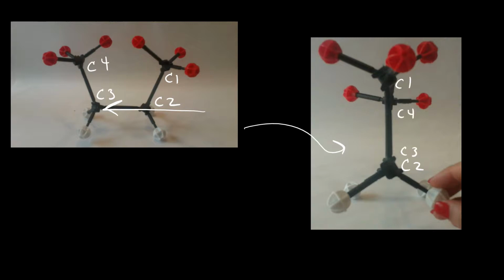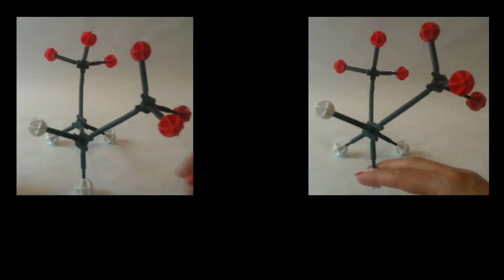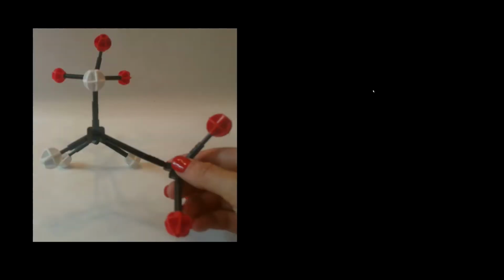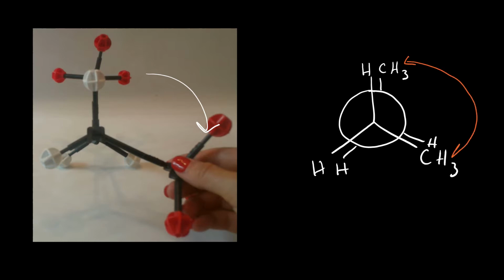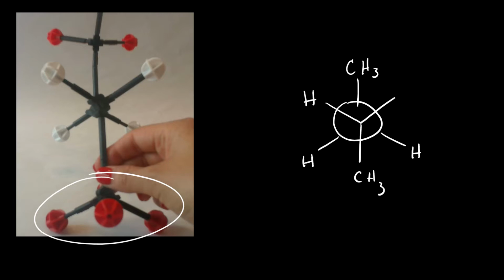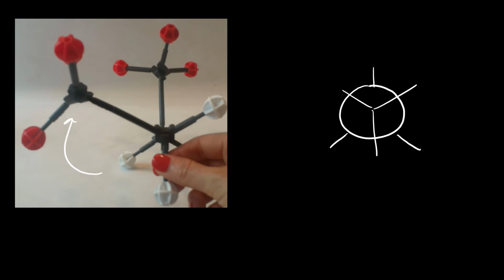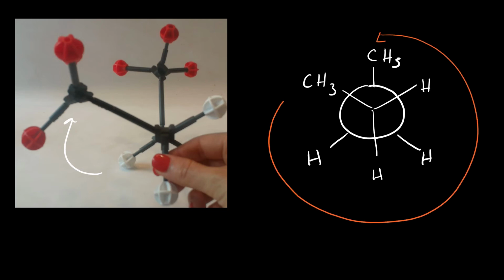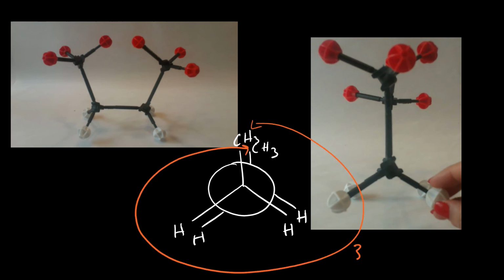Lecture 7 Part 3: Rotation About the C2-C3 Bond of Butane